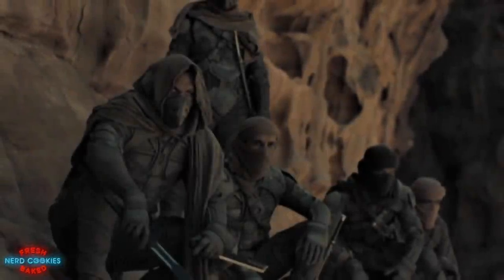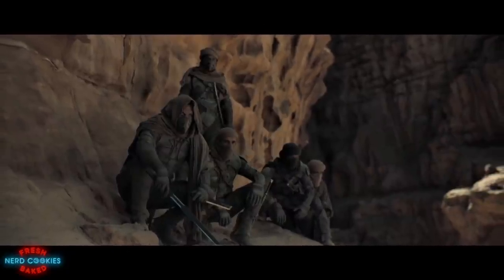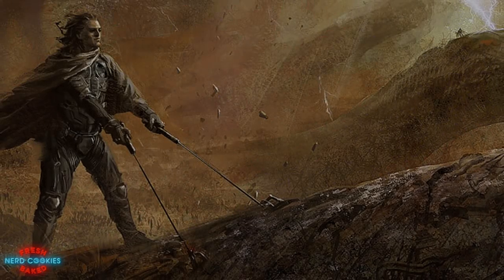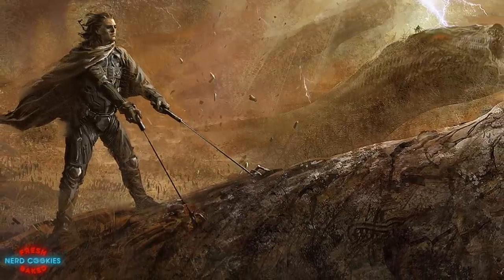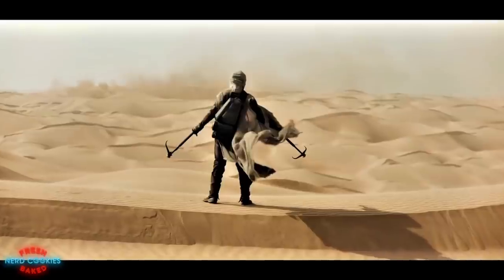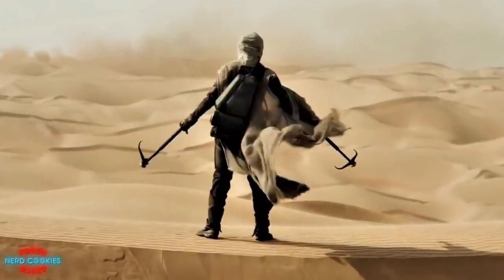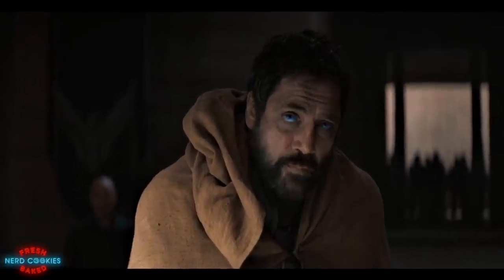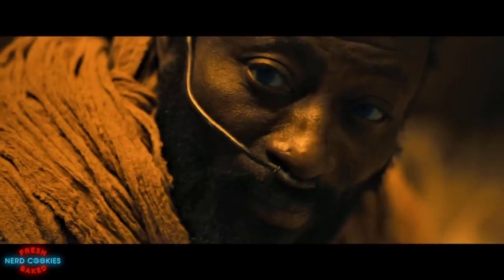The Gadgets of Arrakis | Dune Lore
An examination of the lore in Frank Herbert's Dune of a few of the fascinating gadgets made by the Fremen which are necessary for those who venture into the deep desert of Arrakis. A few of these tools include maker hooks, the paracompass, stilltent, and the thumper.

Music Credits - Background Music: Marion - Back to the Future

Artwork images sourced from the NEW Dune RPG Game (Adventures in the Imperium)